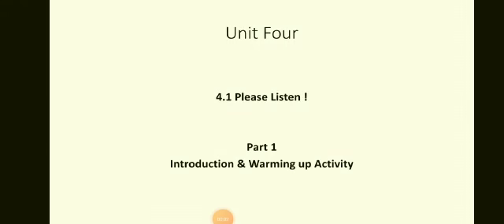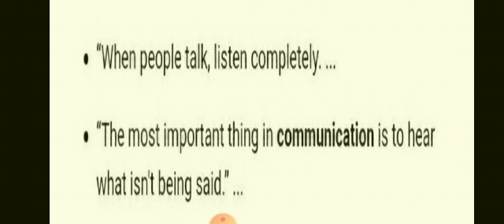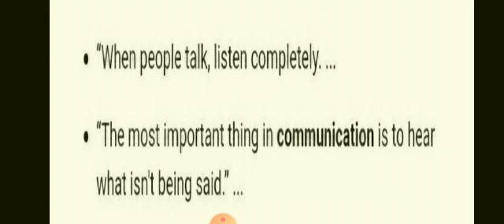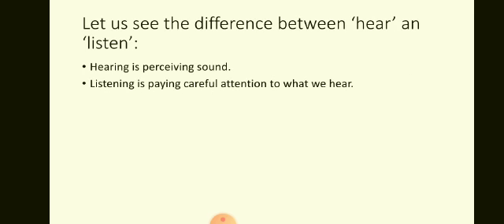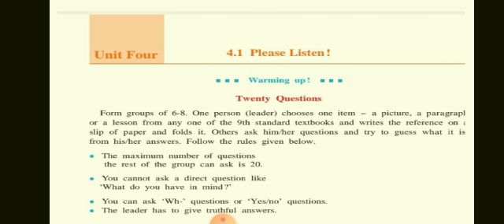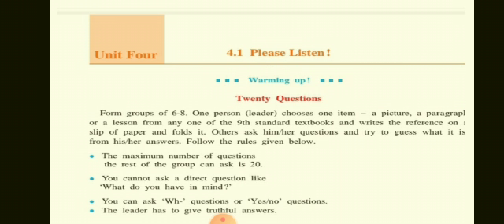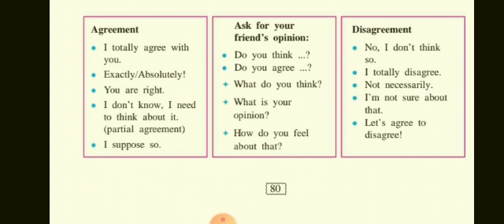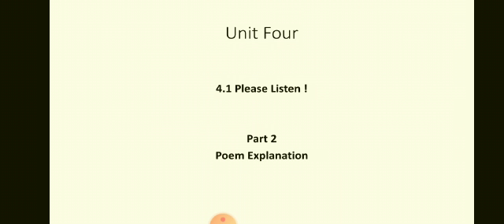English std9 04 feb